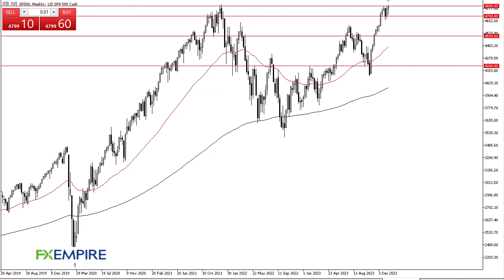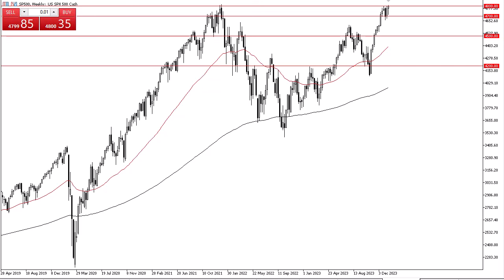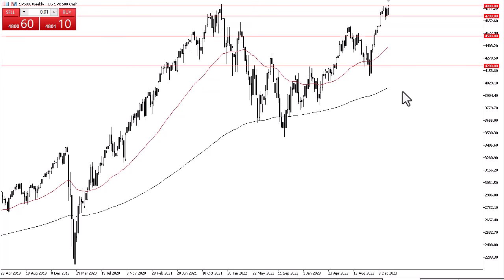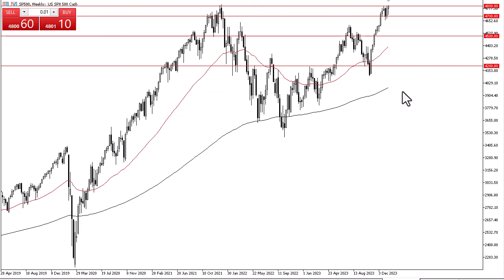S&P 500 Weekly Technical Analysis for January 22, 2024 by Chris Lewis for FX Empire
The S&P 500 initially pulled back during the course of the week to test the 4700 level, before turning around to show signs of life again.